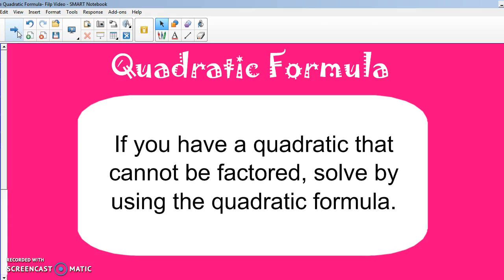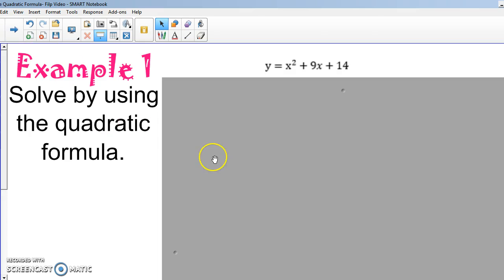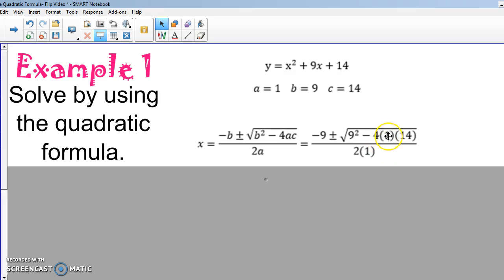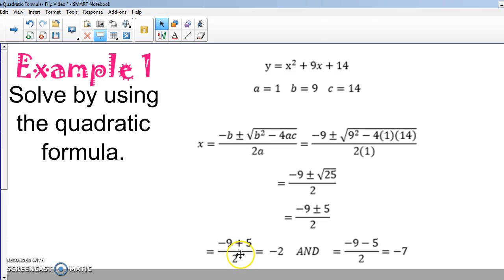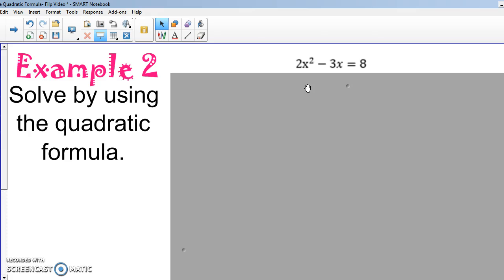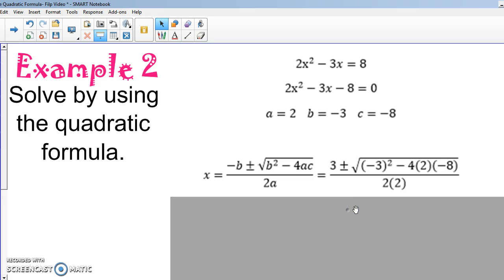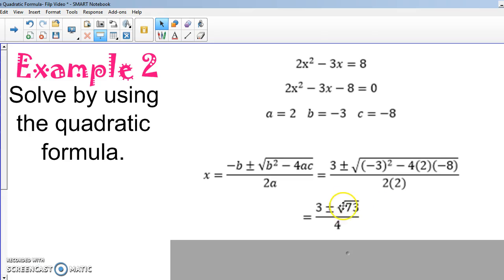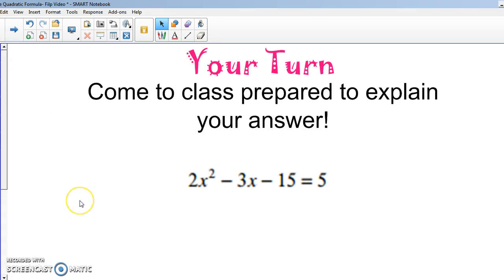Quadratic Formula Flip Video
This video explains how to use the Quadratic Formula.